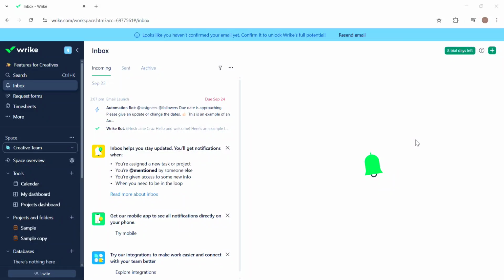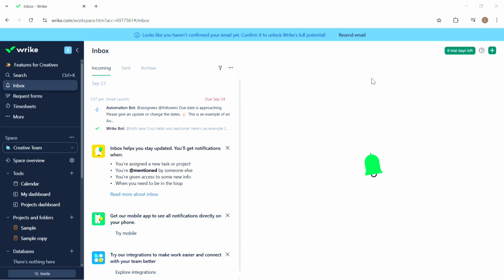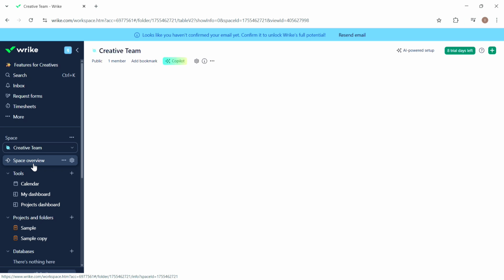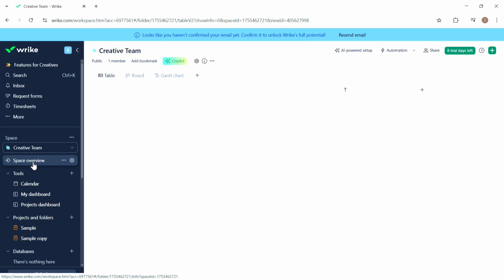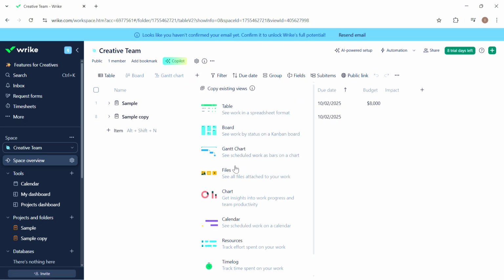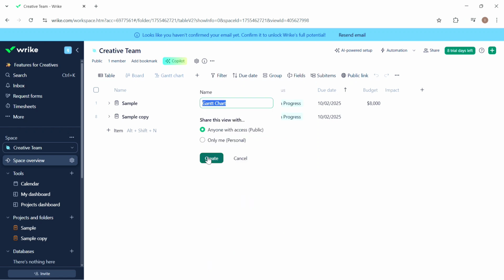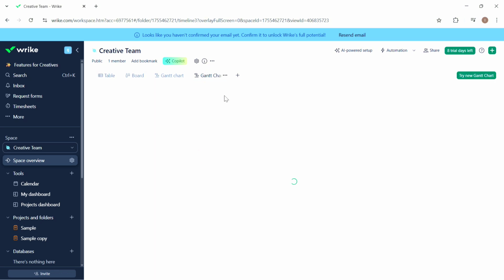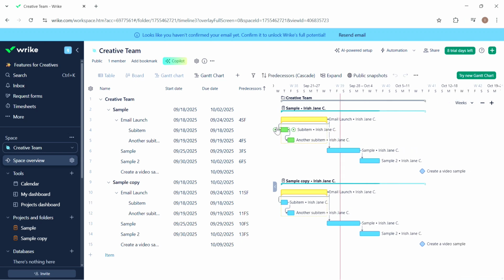How To Create Gantt Chart in Wrike 2025 (EASY GUIDE)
Want to manage timelines visually? In this tutorial, I’ll show you how to create a Gantt chart in Wrike step by step, so you can plan projects, track progress, and keep your team aligned.

With Gantt charts in Wrike, you can:

Map out tasks and deadlines on a visual timeline.

Adjust schedules with simple drag-and-drop.

Monitor dependencies and progress in real time.

By the end of this video, you’ll know exactly how to create and customize a Gantt chart inside Wrike.